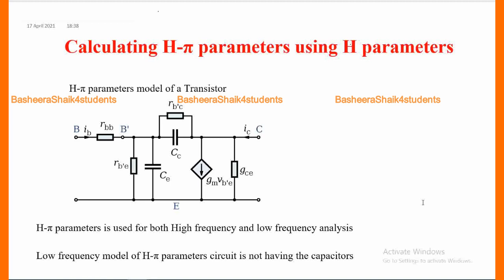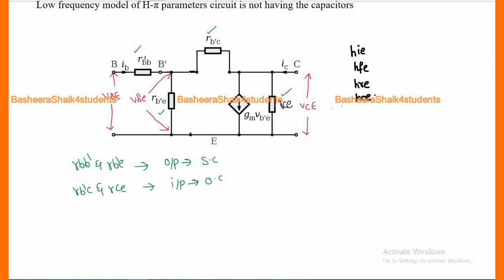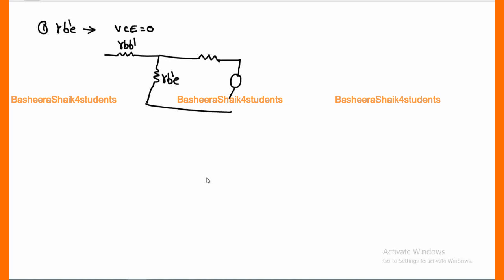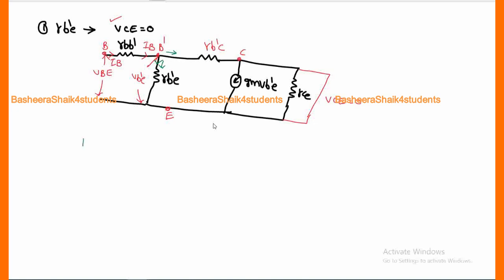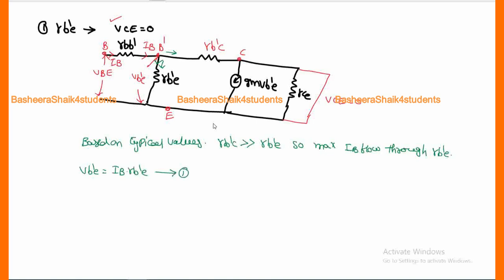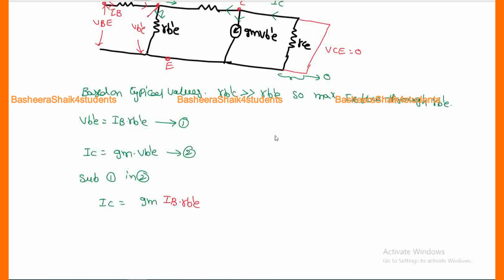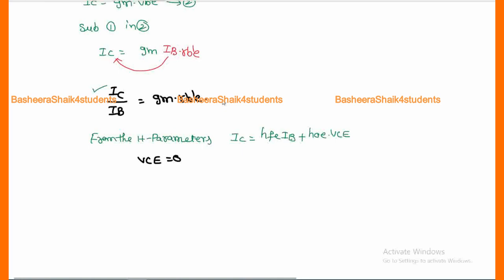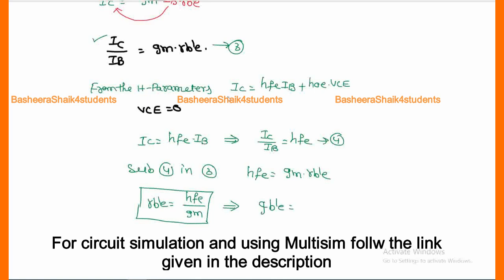Basic Analog Electronics | H-Pi Model | rb'e Calculation | using H parameters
This video is about the Basic Electronics and Analog Electronics H-PI model parameter calculation using H parameters.
Content in the video:
Derivation of rb'e resistance using h parameters